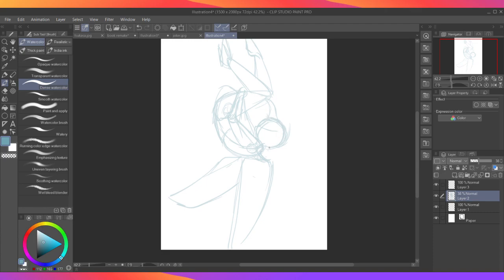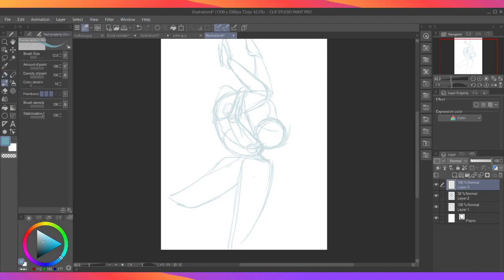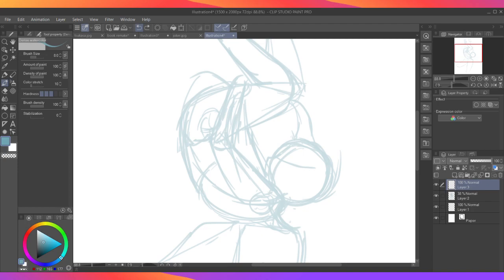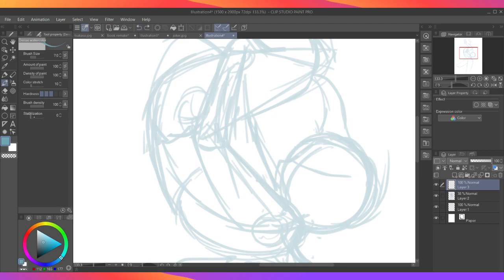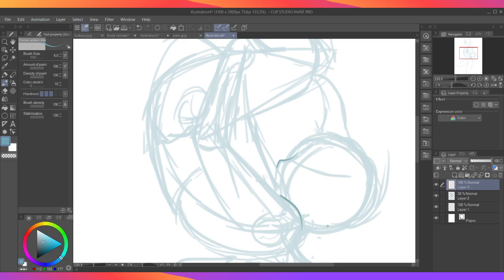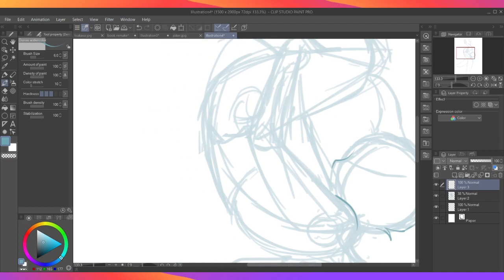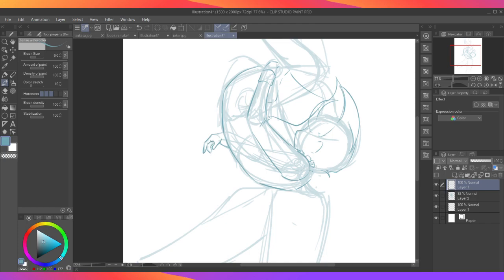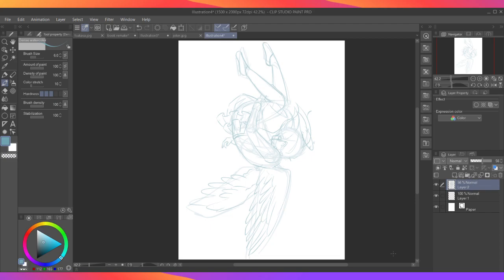First Twitch Stream (What am I doing?)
Here lies my very first twitch stream, after many moons of inactivity. Watch as I figure out how to do things, and explain things... thingingly.